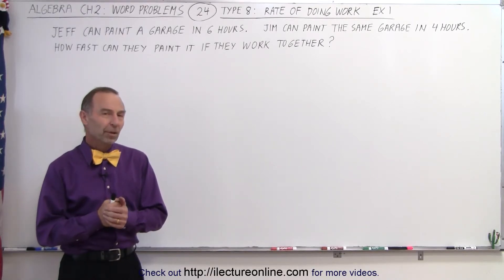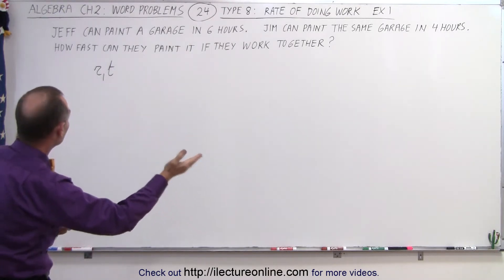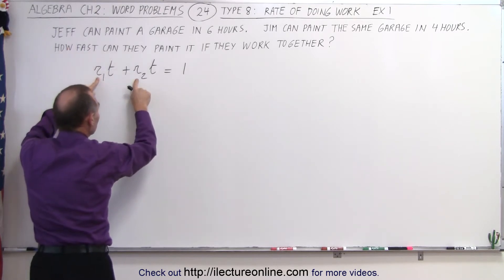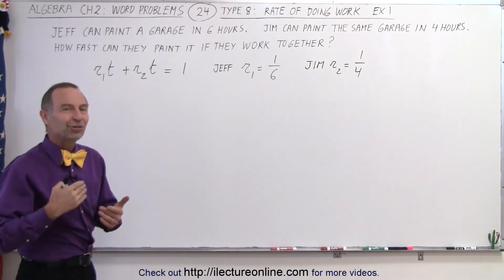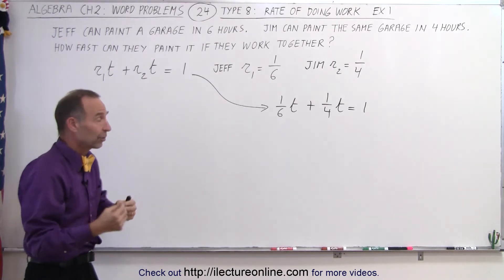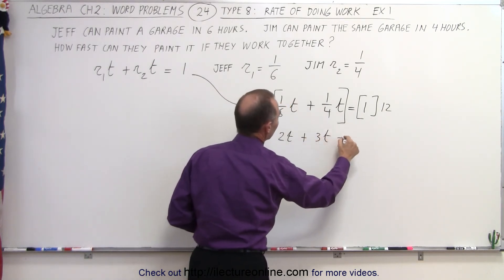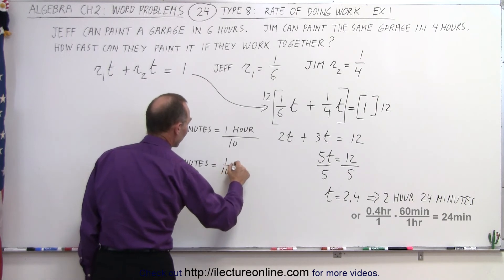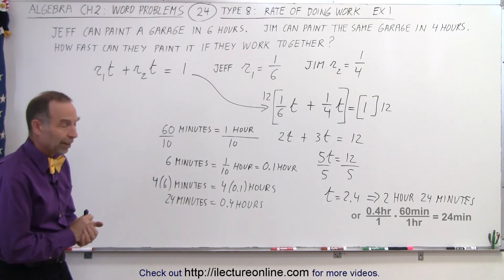Algebra - Ch. 2: Word Problem (24 of 46) Type 8: Rate of Doing Work: Ex. 1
In ths video I will solve Type 8 of Example 1 word problem: Jeff can paint a garage in 6 hours. Jim can paint the same garage in 4 hours. How fast can they paint it if they work together?